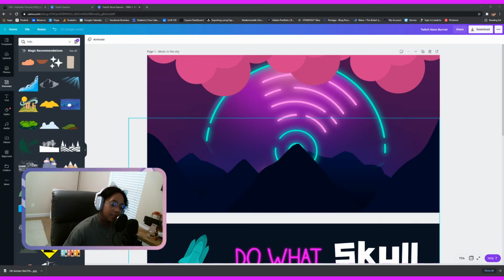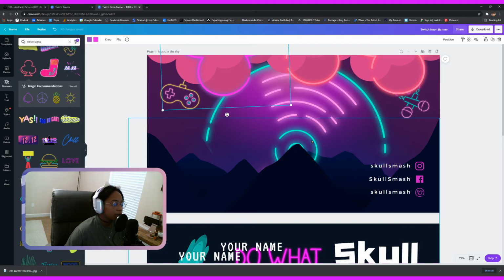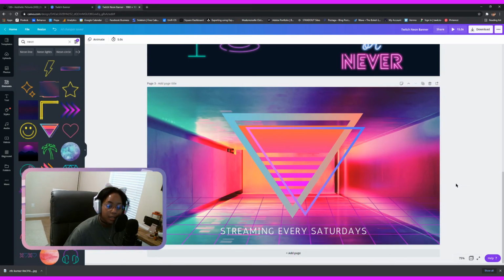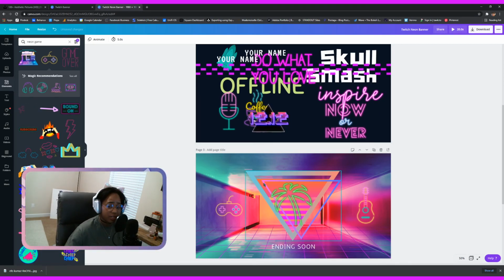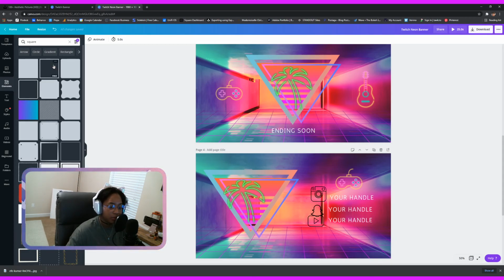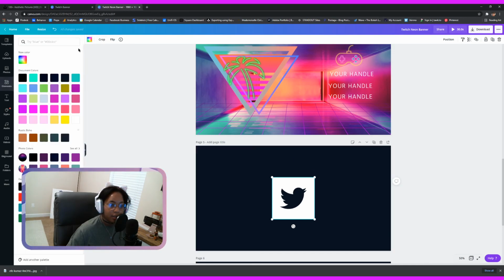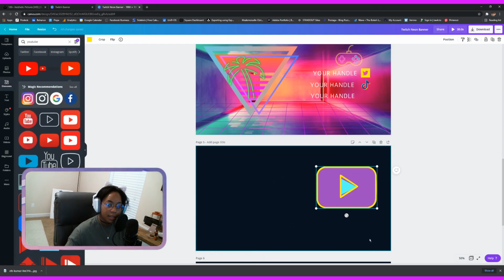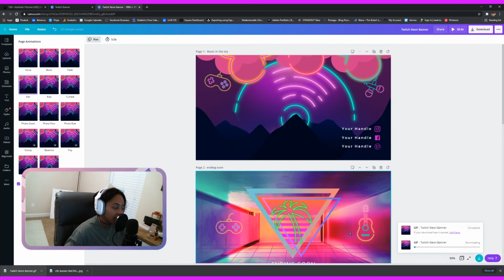Retro Neon Banner - Part 2 (Twitch)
Hey! I'm Aesthetically Dope and I am a Professional photographer, UX Web Designer, self-proclaimed Egirl, and creator :). I make streams on how to design creative stuff using mostly free tools and resources for all my up-and-coming peeps. :) :)

FAQ:

-  29 Years Old
- Florida Born
- Singer
- I am Black
- A Writer and Poet (sometimes, sort of...not really)
- Tech Queen (ayyyyeeee)
- Animal Lover and Activist
- Tomboy
- Just an awesome person

I love hearing from people of different views and backgrounds. Send me a Question, talk to me, HMU because I loveeeeeeeee my fam (that's you subscribers) and I have mad RESPECCC for anyone who can watch me ramble on for more than 5 minutes.

RESOURCES & LINKS

use the above link to get $10 off your first purchase.

Don't take me seriously, most of the time I'm Laid back. But I will not put up with disrespect of any kind on my channel. So If you gotta problem, COME AT ME, BRO!